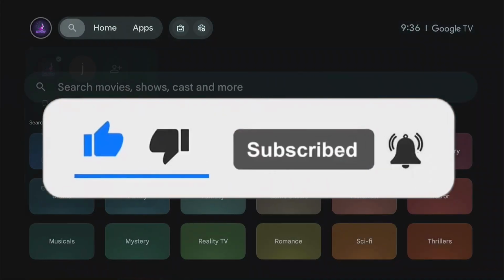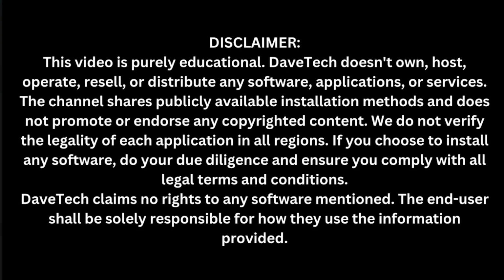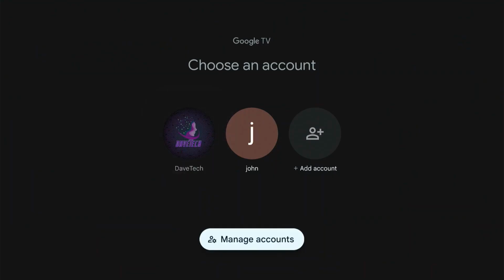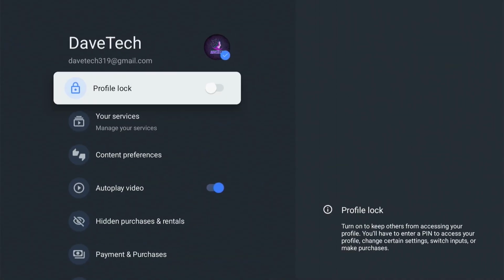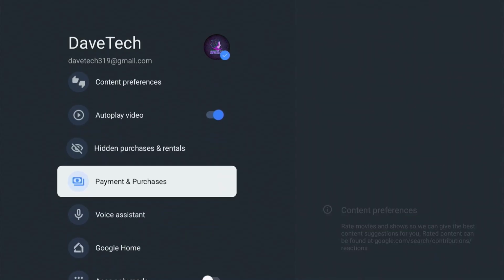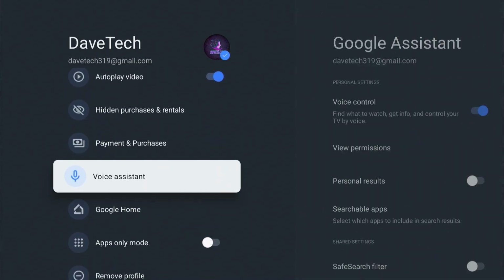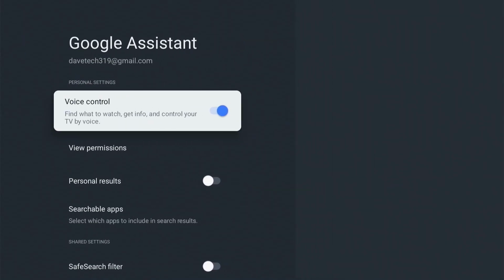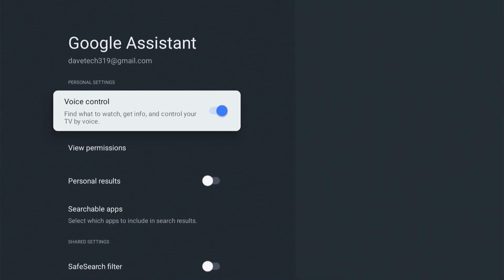Google Chromecast: How To Turn On / Off Voice Assistant | Enable Voice Assistant on ANY Chromecast!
In this video, I will show you step by step how to enable voice assistance on your Google Chromecast Device! This tutorial should work on Any Chromecast device that runs on Google TV Watch till the end.